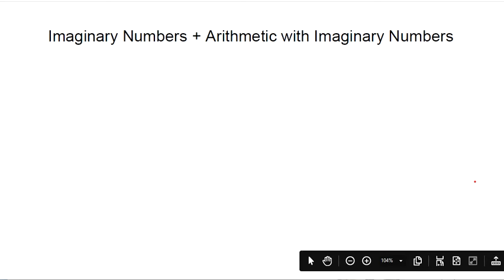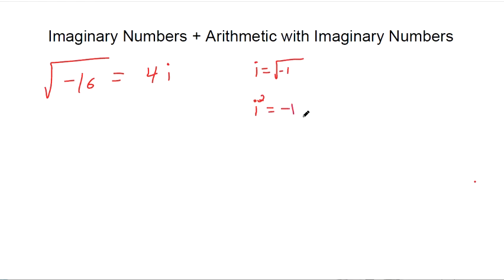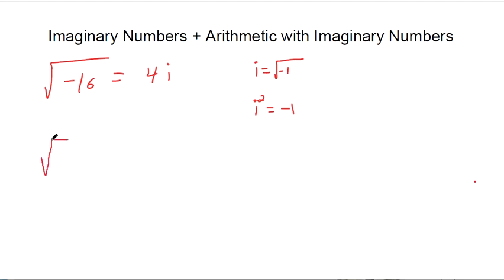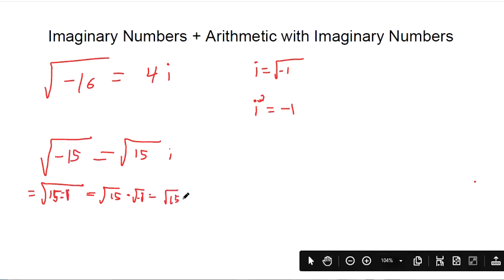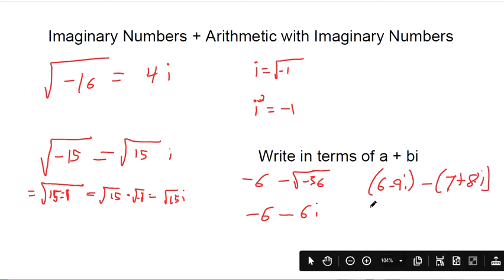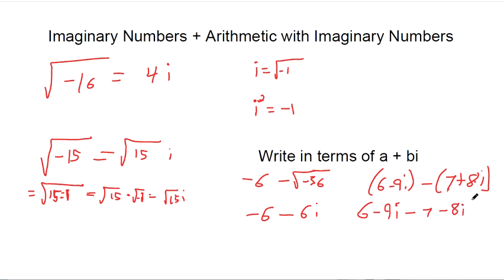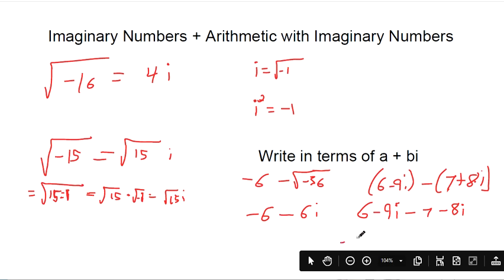Imaginary Numbers and Arithmetic with Imaginary Numbers